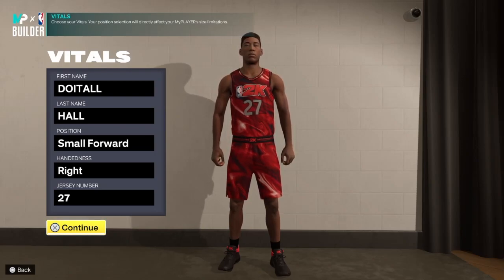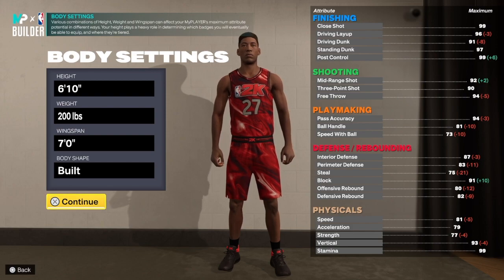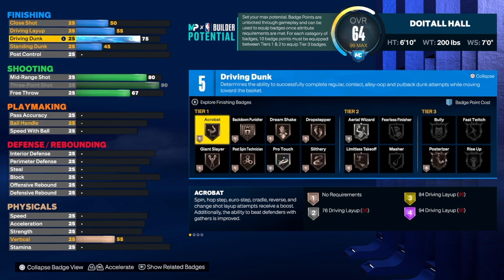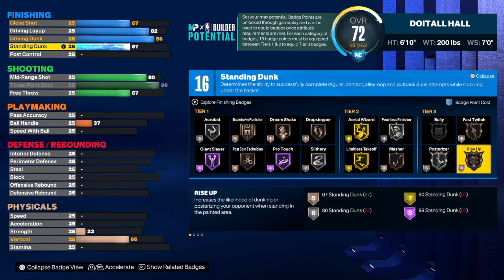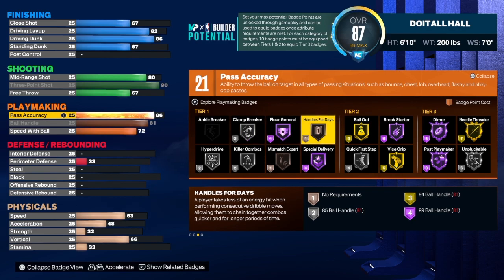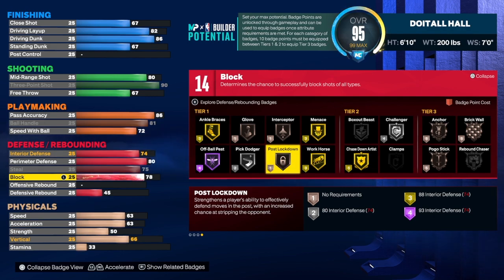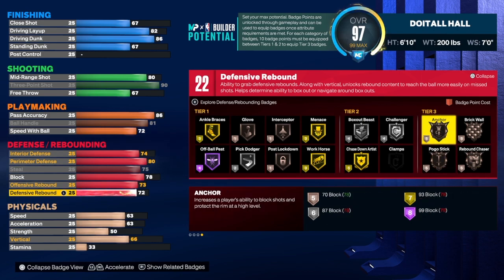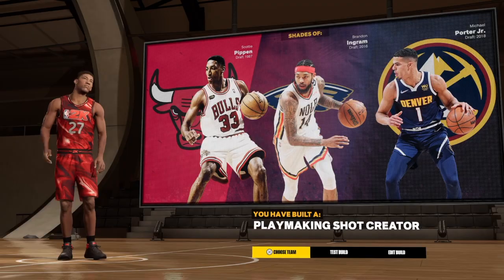THIS 6'10 PLAYMAKING SHOT CREATOR BUILD NBA 2K23 NEXT GEN HAS 90 THREE, 86 DUNK & 86 PASSING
THIS 6'10 PLAYMAKING SHOT CREATOR BUILD NBA 2K23 NEXT GEN HAS 90 THREE, 86 DUNK & 86 PASSING. THIS VIDEO GIVES A STEP BY STEP BLUEPRINT ON HOW TO CREATE THE BEST ALL AROUND PLAYMAKING SHOT CREATOR BUILD USING THE NEW MY PLAYER BUILDER. THE PURPOSE OF THIS DEMIGOD BEST ALL AROUND SMALL FORWARD BUILD VIDEO IS TO SHOW A BUILD THAT CAN PLAY IN EVERY GAME MODE. SO WITH THAT BEING SAID THIS BUILD CAN PLAY PARK, REC, AND PRO AM WITH NO PROBLEM. THIS IS ALSO THE BEST VERSION OF A BRANDON INGRAM BUILD ON NBA 2K23 NEXT GEN. IF YOU WANT A GREAT ALL AROUND SHOOTING PLAYMAKING DEFENSE FINISHING AND SHOT CREATING ON A BUILD THAT CAN MAKE PLAYS FOR YOUR TEAM THEN THIS BUILD IS JUST FOR YOU. THIS HAS TO BE THE BEST BUILD ON NBA 2K23 NEXT GEN.

MICROPHONE USED IN VIDEO: